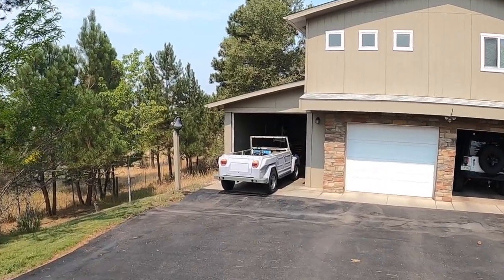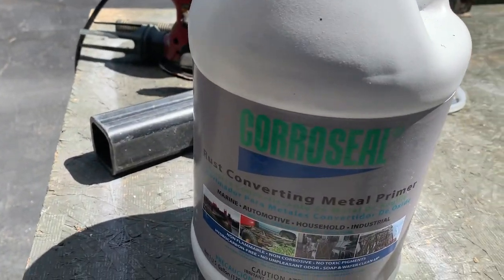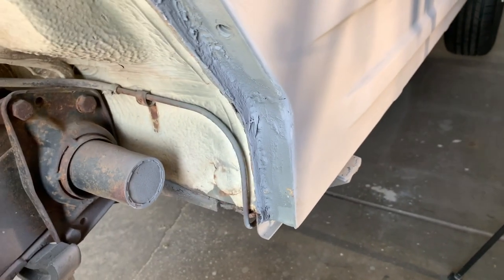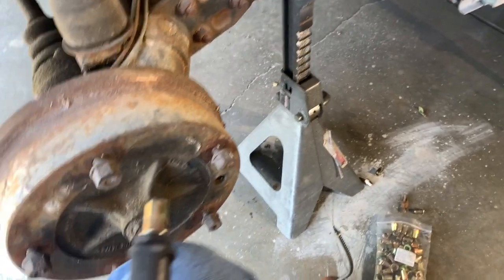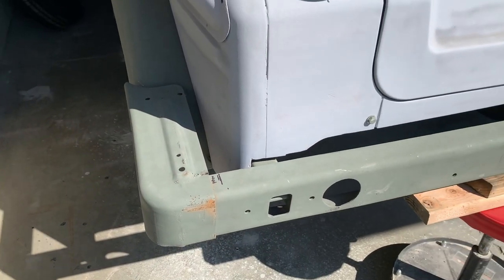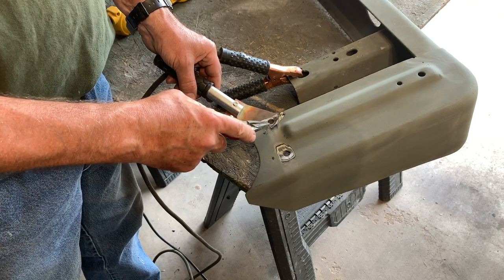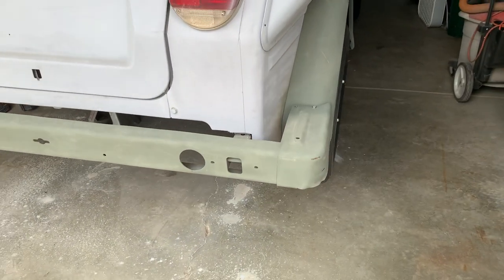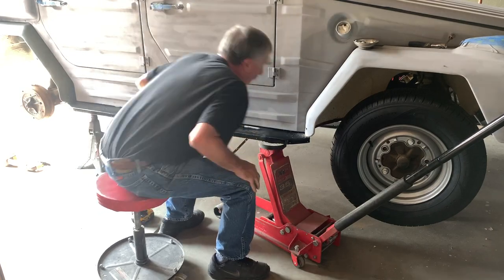VW Thing Restoration Continues - Rust Converter - Running Boards - Part 6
This video is about various restoration techniques you can do easy. 1974 VW "Thing" In the Shop -

Bill’s cool projects is a channel dedicated to various installations of home solar, vehicle solar, custom hot rod builds, classic vehicular EV conversions, and fabrication.